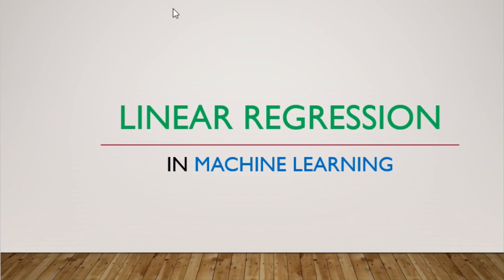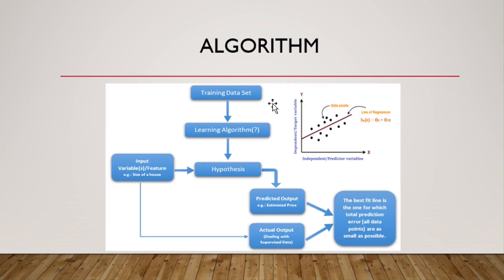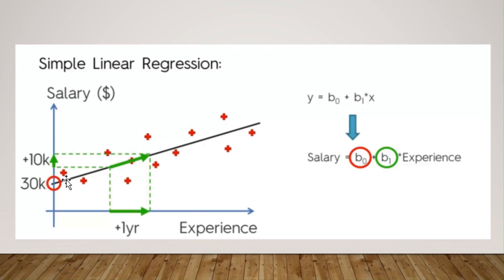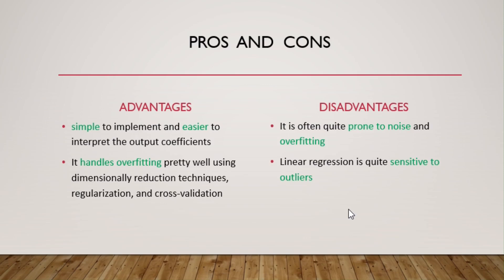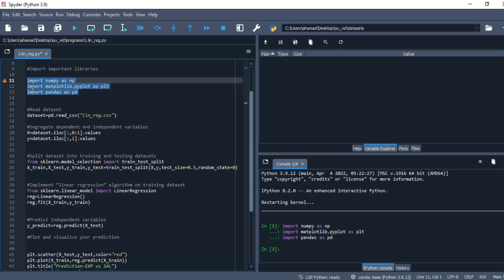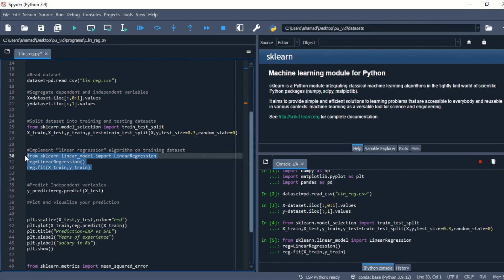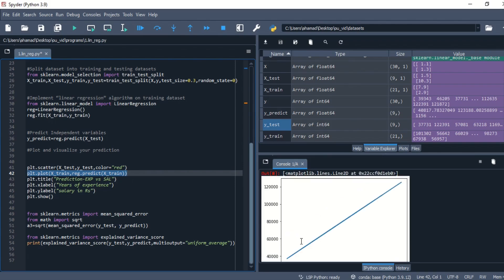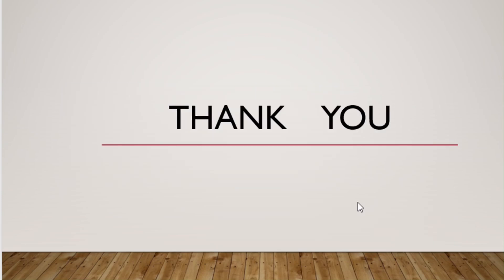2 1 Linear Regression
Linear Regression:
 Includes definition, formula, algorithm and graphical explanation
( With hands-on )